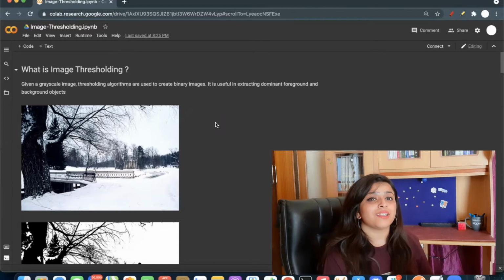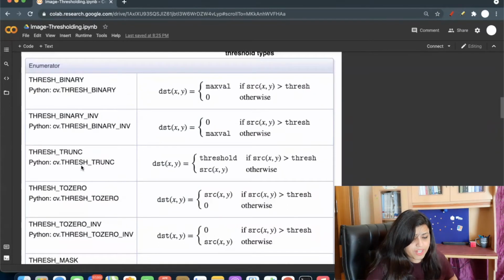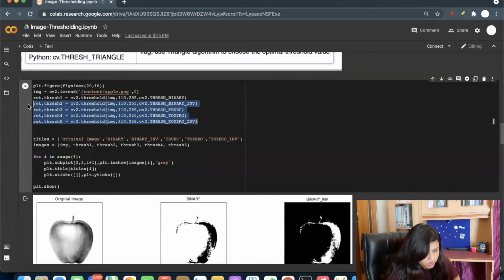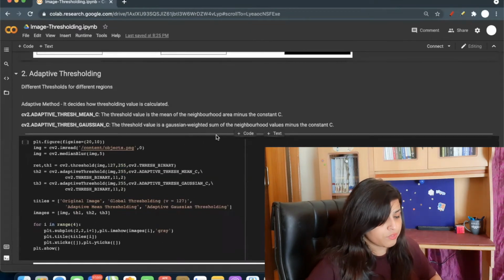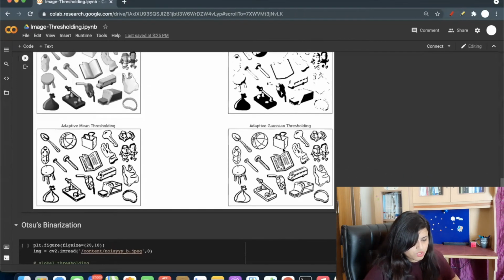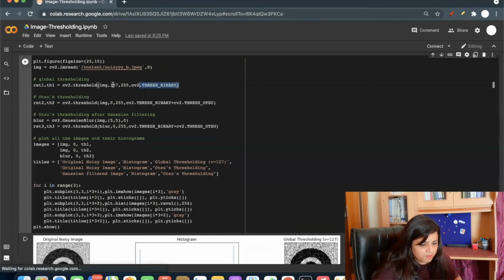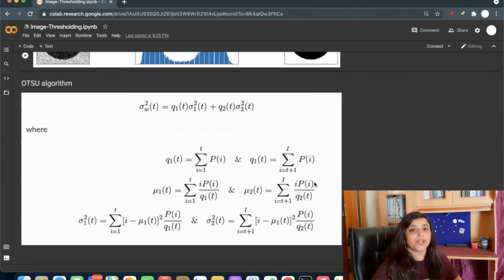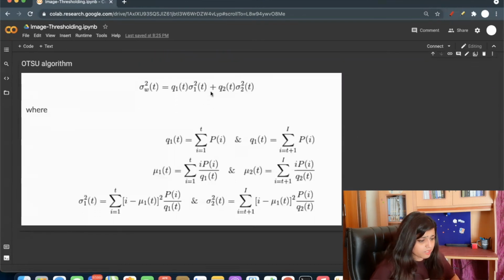Image Thresholding in OpenCV | Computer Vision Playlist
Thresholding is used to create a binary image from a grayscale image . It is the simplest way to segment objects from a background. There are two types of thresholding - Simple Thresholding and Adaptive Thresholding.
In this video I explained Simple and adaptive thresholding both and how to apply them using opencv-python and I also explained  Otsu’s Binarization.

★ All the notebooks and materials of this playlist will be uploaded in this GitHub repo

If you like these tutorials and would like to support them then the easiest way is to simply like the video and give it a thumbs up & also it's a huge help to share these videos with anyone who you think would find them useful.

⭐️  ABOUT ME ⭐️

I am Yashvi Patel, Software Developer with Data science skills and Kaggle Notebook Master. I created this channel to share my knowledge and experience with you all. This channel will include practical tutorials solving problems from Kaggle datasets and competitions. I will upload videos related to Data Science, Machine learning, Deep learning, Natural Language Processing, and Computer vision.